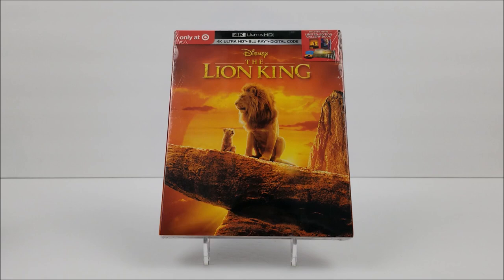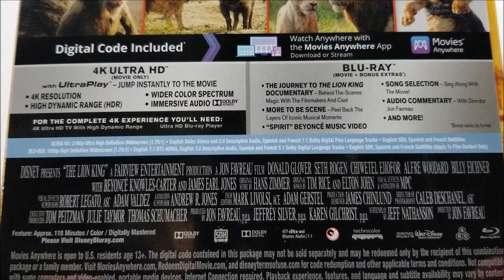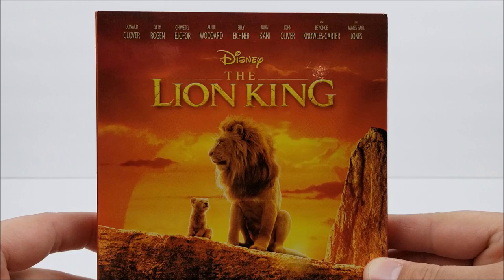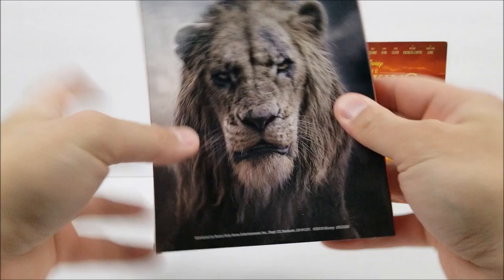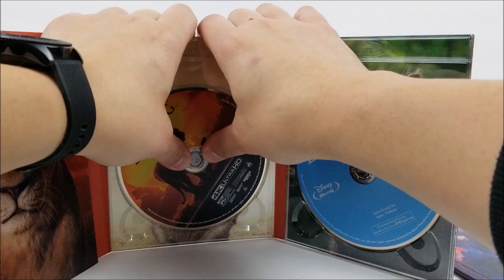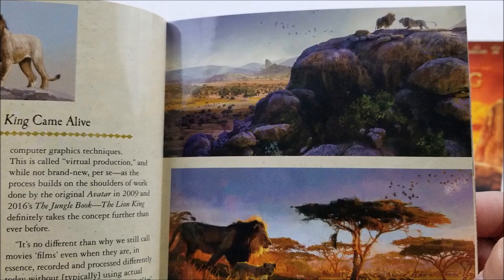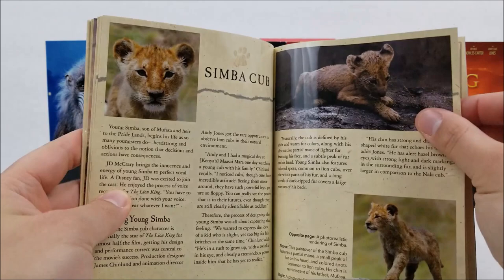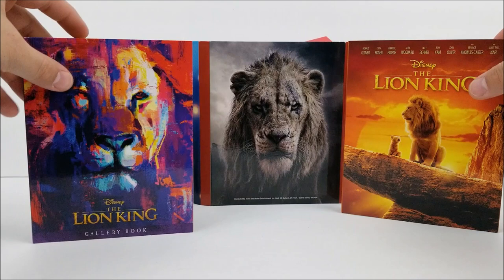The Lion King (2019) Target Exclusive 4K+2D Blu-ray Digipack Unboxing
Link to buy